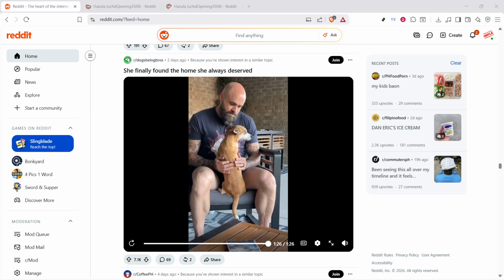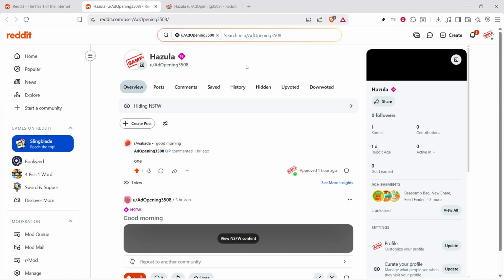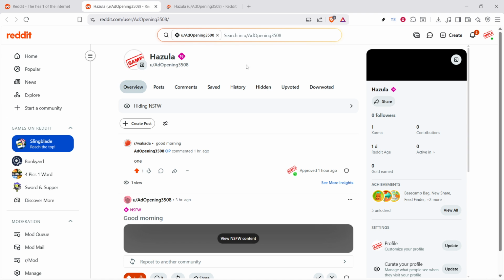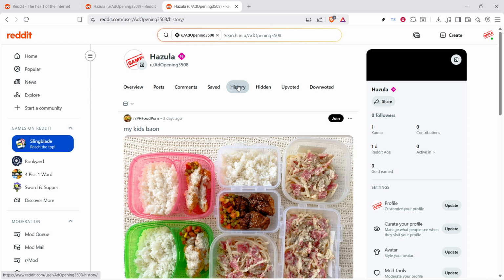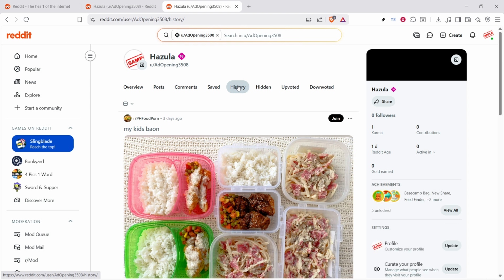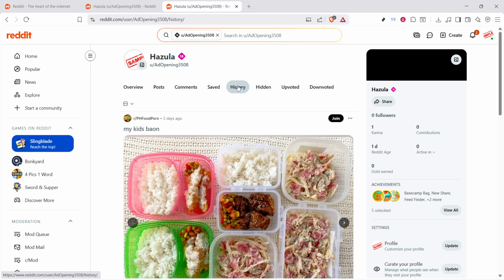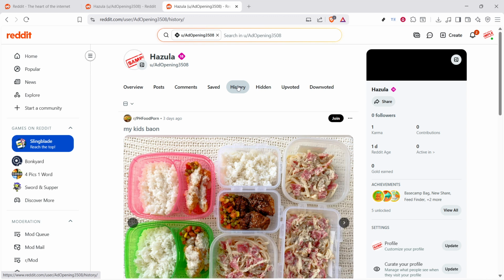How to check Reddit history (Step By Step 2026)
How to check Reddit history